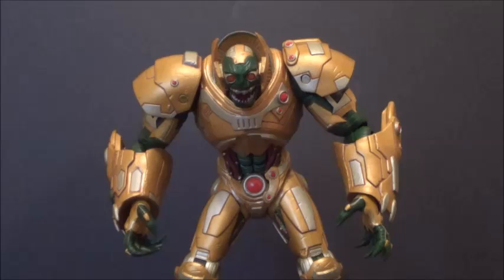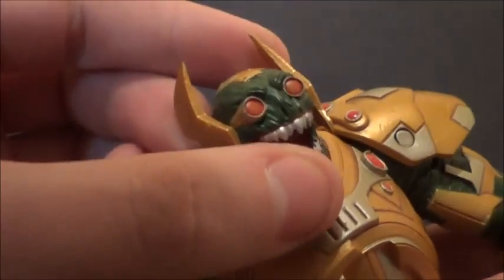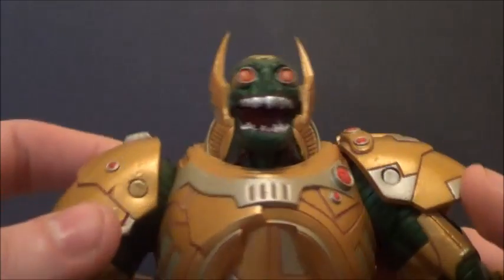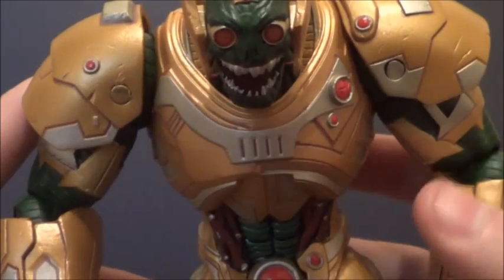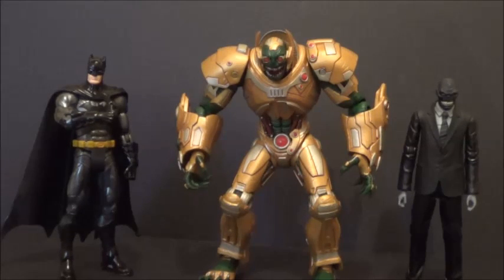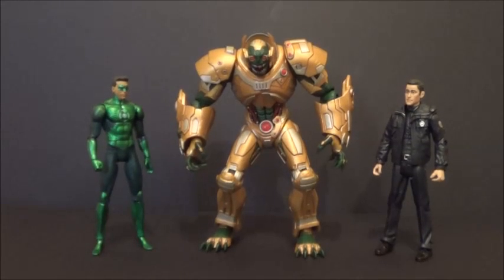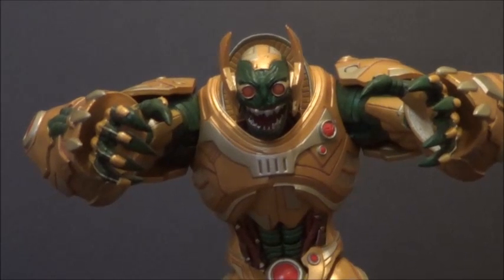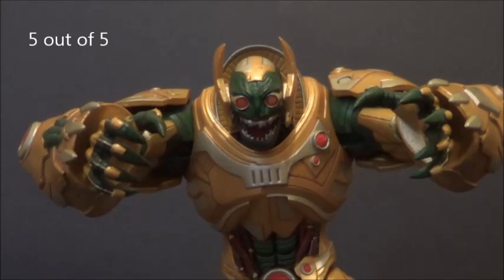Parademon Grunt DC Collectibles Action Figure Review